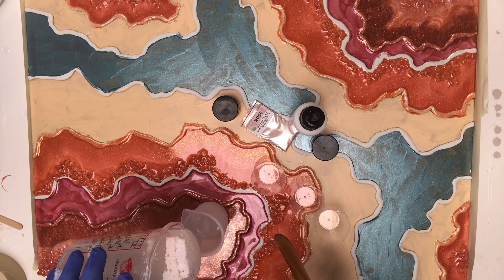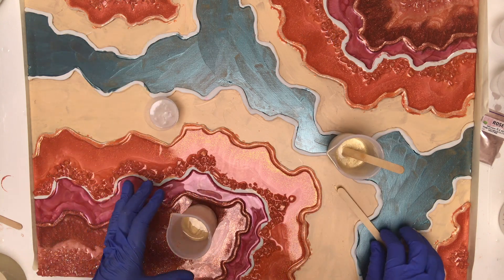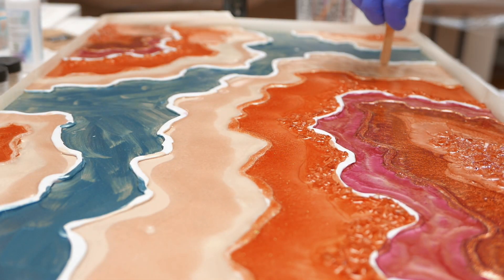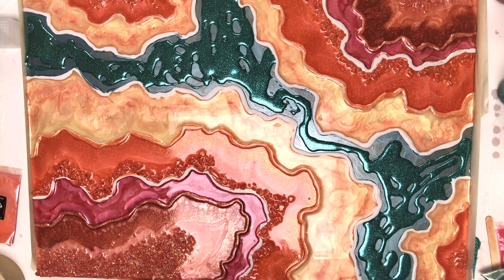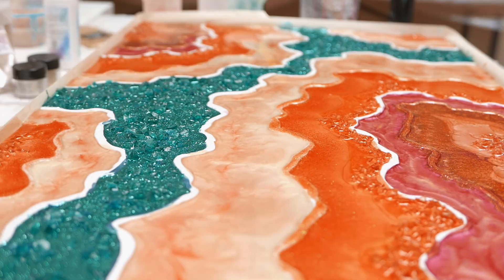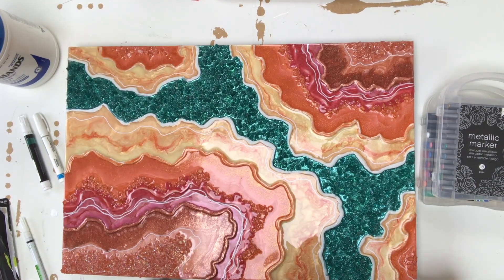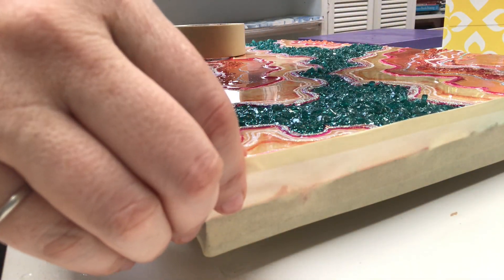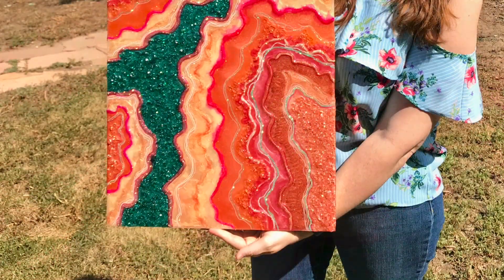Resin Geode Painting Part Two - "Dreaming of Santa Fe"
In this resin geode painting video, I finish up the second and third layers of "Dreaming of Santa Fe"!  This resin pour was totally out of my comfort zone and the actual time spent in between cure time and re-pour was quite long, as I sat pondering what to do?!  In the end this mixed media artwork turned out pretty good.

Become a collector or take a class with me!